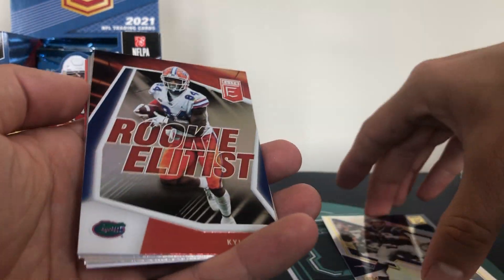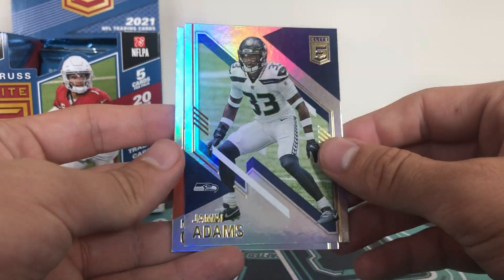2021 Donruss Elite Football - Numbered Rookies!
And Our Breaks Page Is Here!